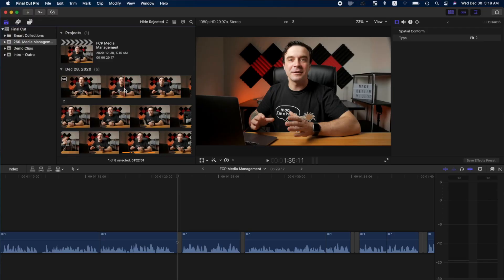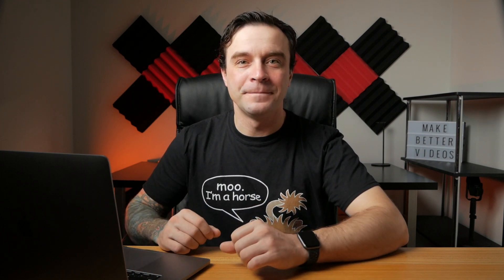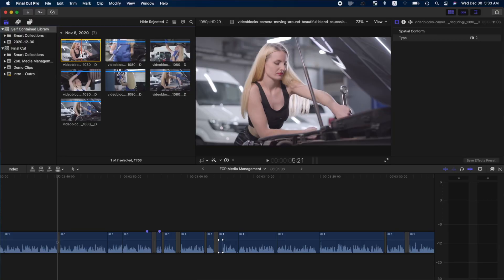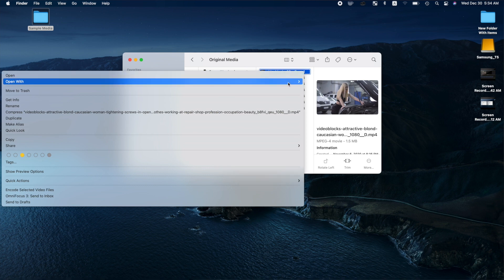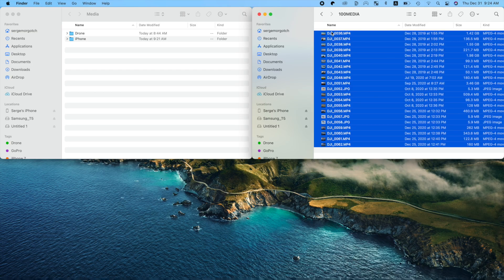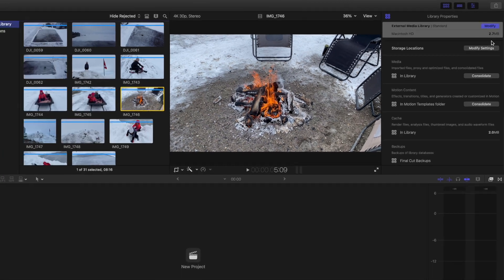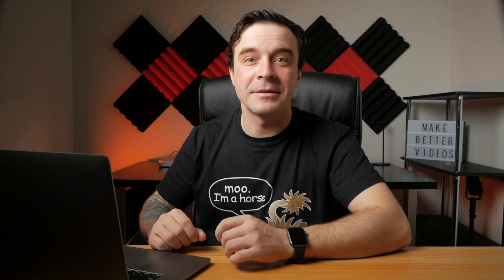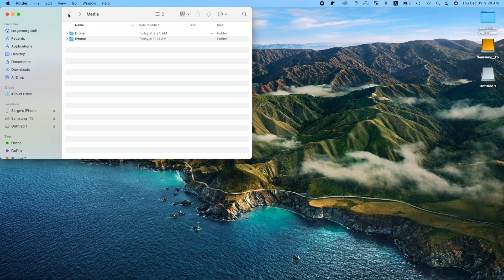FINAL CUT PRO MEDIA MANAGEMENT | Control Where Your Media is Stored in Final Cut Pro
There are three types of libraries in Final Cut Pro that decide where your media is stored. A self contained library, where all the media gets copied and stored inside the library container, a managed library with a custom storage location, where your media gets copied to a defined location, or an external media library. In this video, we’ll take a look at all thee library types, the pros and cons of each one, and how to manage your media inside these libraries